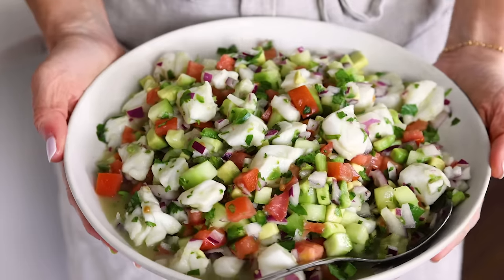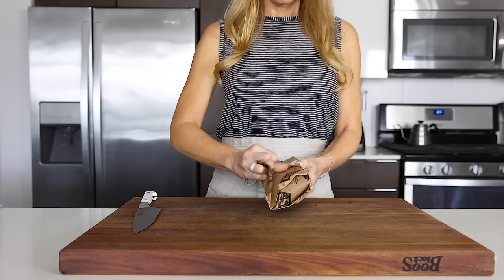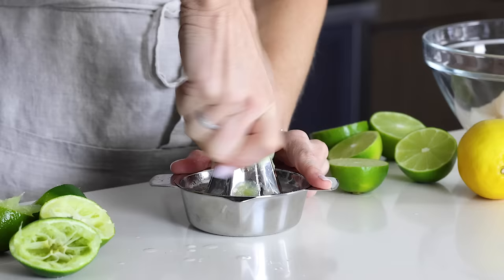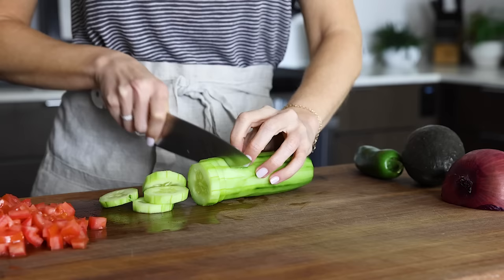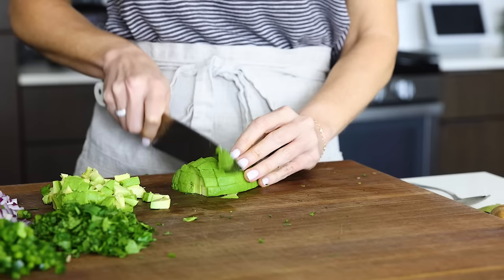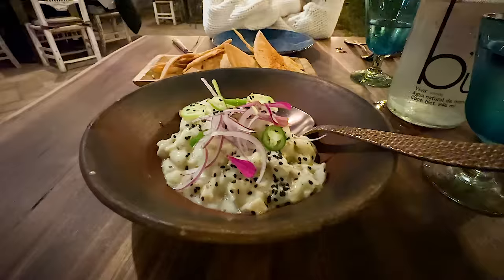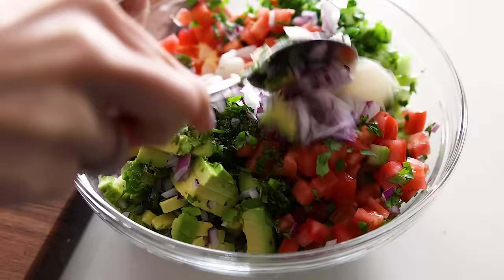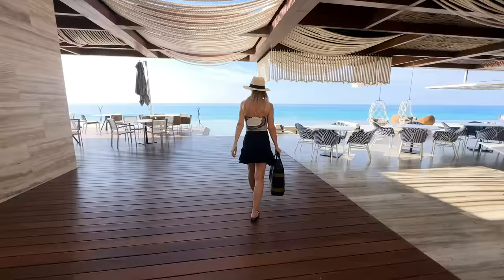CEVICHE! Super easy ceviche de pescado (fish ceviche) for summer!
This Ceviche recipe is a light and fresh appetizer (or main meal) that's vibrant, tangy, and perfectly scoopable with tortilla chips.

Learn how to make ceviche! This ceviche de pescado (fish ceviche) is my go-to ceviche recipe for summertime parties and fiestas. It also highlights what I love about Mexican coastal food, where a handful of fresh, healthy ingredients turn into one amazingly flavorful meal. I'm using white fish today, though shrimp can also be used.

I've eaten endless amounts of ceviche across Mexico, so I'm excited to share my take on this classic ceviche. It's naturally simple yet touches on all the fresh flavors of Mexico. Side note - I need to visit Peru to make a classic Peruvian ceviche next!

► TIMESTAMPS:
00:00 Intro
01:00 Dice up the fish
01:50 Marinate the fish in lime juice
02:38 Dice the other ingredients (tomatoes, cucumber, red onion, avocado, jalapeno or serrano pepper, and cilantro)
04:30 Ceviche recipes I enjoyed in Cabo San Lucas, Mexico
05:40 Stir and serve the ceviche
07:25 Taste test